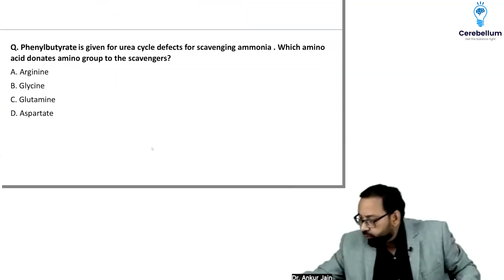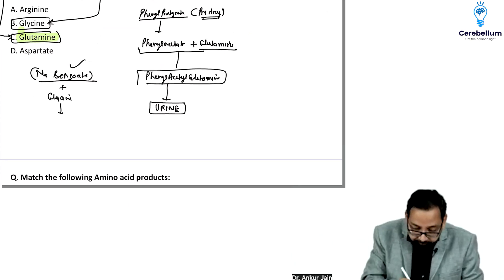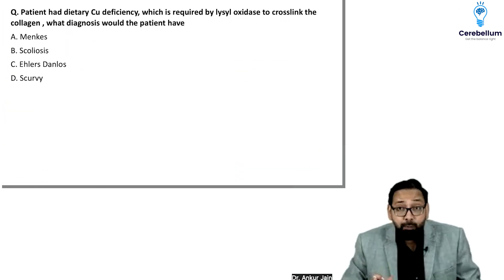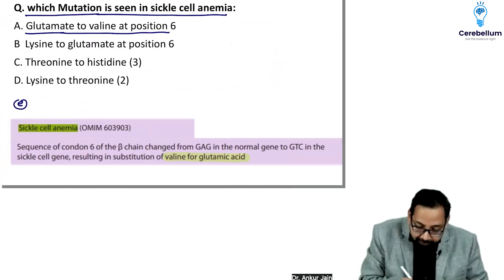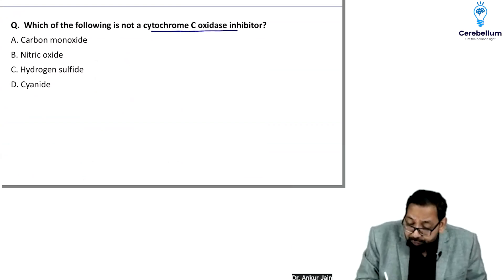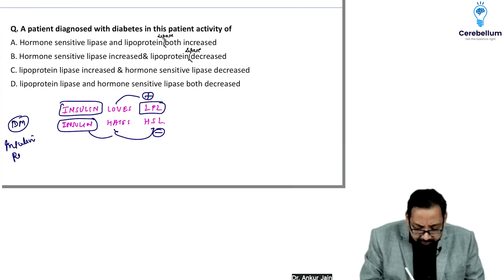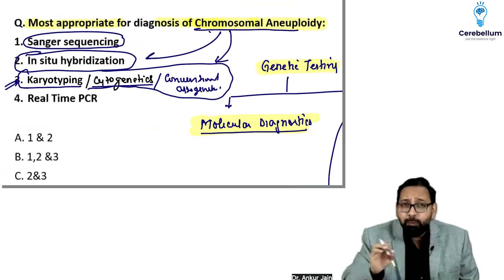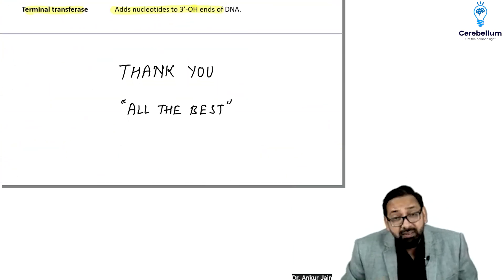INI-CET Nov 2024, Biochemistry Recall by Dr. Ankur Jain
Join Dr. Ankur Jain, esteemed faculty of Biochemistry, as he explores the INI CET 2024 recall questions, breaking down key topics with clarity and precision. This video is a must-watch for medical aspirants aiming to ace their NEET PG, INI CET, and FMGE exams.

Key Highlights:
🔬 Urea Cycle Defects: Learn how phenyl butyrate and sodium benzoate work in scavenging ammonia and their association with glutamine and glycine.
🔬 Amino Acid Pathways: Understand the metabolism of tyrosine, tryptophan, and histidine, and their roles in neurotransmitter and hormone synthesis.
🔬 Copper Metabolism Disorders: Get insights into Menkes and Wilson diseases and how copper impacts collagen cross-linking.
🔬 Sickle Cell Anemia Mutation: A detailed explanation of the glutamate-to-valine substitution and its clinical implications.
🔬 Lipid Metabolism and Insulin Resistance: Discover how lipoprotein lipase and hormone-sensitive lipase are influenced by diabetes.
🔬 Chromosomal Aneuploidy Diagnosis: Explore techniques like karyotyping, FISH, and their role in cytogenetics.

Why Watch?
✅ Exam-Focused Content: Dr. Ankur Jain discusses previously asked questions and high-yield topics for INI CET.
✅ Simplified Learning: Complex concepts explained in an easy-to-understand manner.
✅ Valuable Mnemonics: Boost your recall with practical tips and tricks shared throughout the video.

Cerebellum Academy
An Institute For The Students by The Teachers